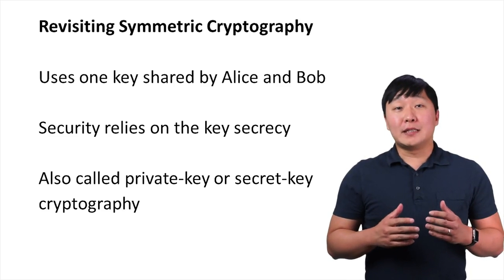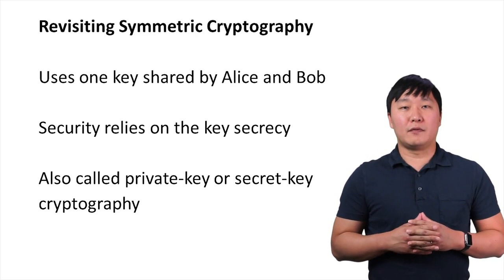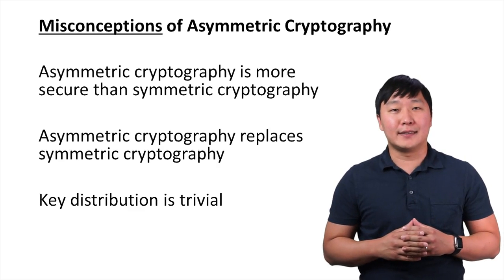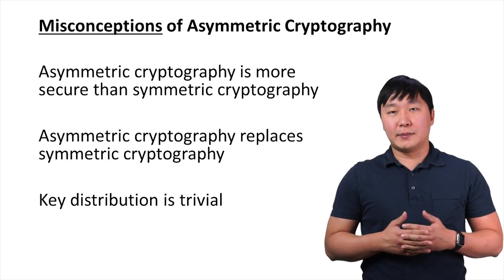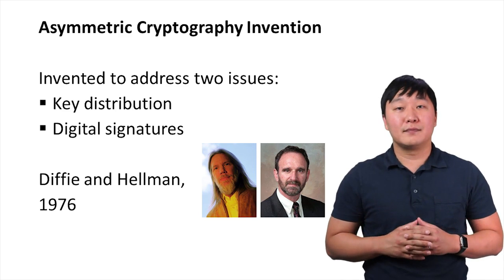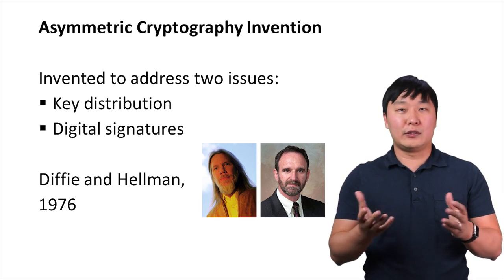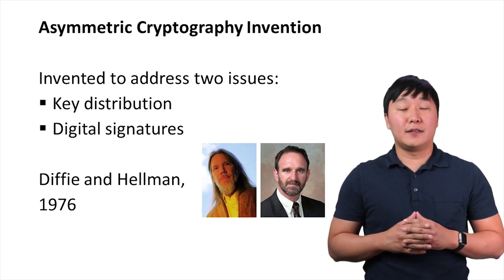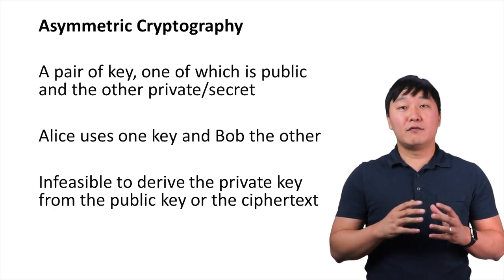What is Asymmetric Cryptography? - Asymmetric Cryptography and Key Management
Link to this course:
Applied Cryptography Specialization
Welcome to Asymmetric Cryptography and Key Management!

In asymmetric cryptography or public-key cryptography, the sender and the receiver use a pair of public-private keys, as opposed to the same symmetric key, and therefore their cryptographic operations are asymmetric. This course will first review the principles of asymmetric cryptography and describe how the use of the pair of keys can provide different security properties. Then, we will study the popular asymmetric schemes in the RSA cipher algorithm and the Diffie-Hellman Key Exchange protocol and learn how and why they work to secure communications/access. Lastly, we will discuss the key distribution and management for both symmetric keys and public keys and describe the important concepts in public-key distribution such as public-key authority, digital certificate, and public-key infrastructure. This course also describes some mathematical concepts, e.g., prime factorization and discrete logarithm, which become the bases for the security of asymmetric primitives, and working knowledge of discrete mathematics will be helpful for taking this course; the Symmetric Cryptography course (recommended to be taken before this course) also discusses modulo arithmetic.

This course is cross-listed and is a part of the two specializations, the Applied Cryptography specialization and the Introduction to Applied Cryptography specialization.

Very good description of the basics and also pace of the session is good.,VERY IMPRESSIVE TEACHING AND I LOVED LECTURES VERY MUCH
This module reviews the principles and requirements of asymmetric cryptography, which uses a pair of keys - with one party using a public key and the other using the corresponding private key or vice versa - in contrast to symmetric cryptography using a shared secret key.